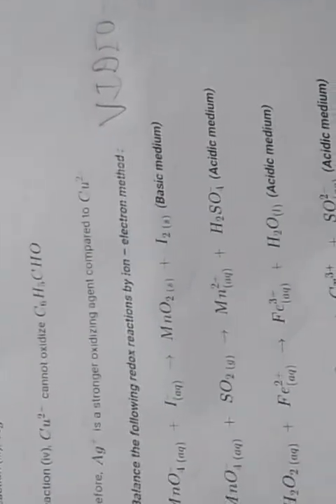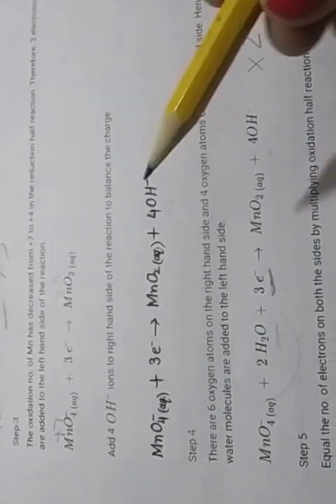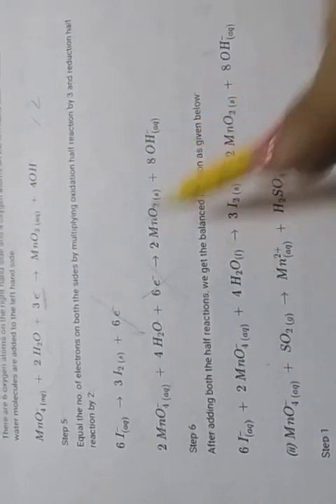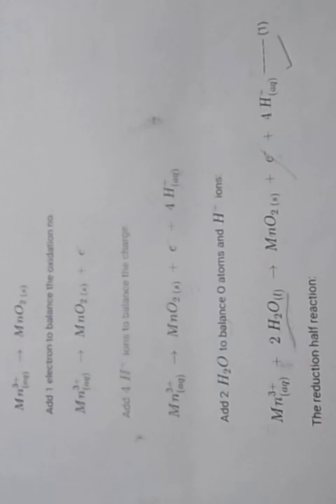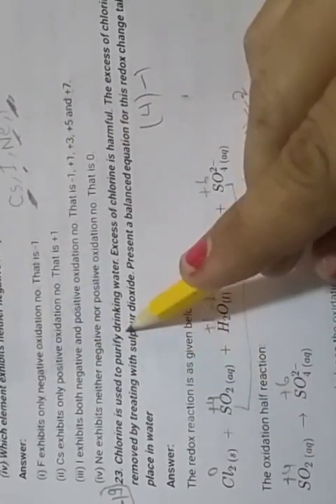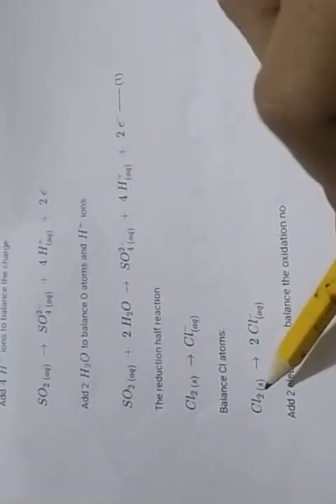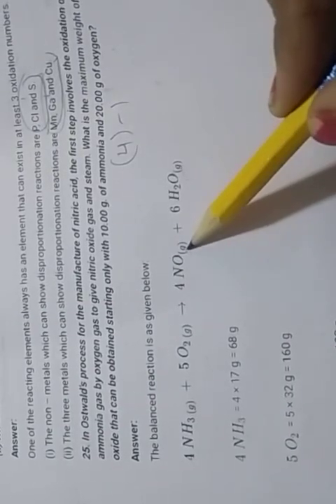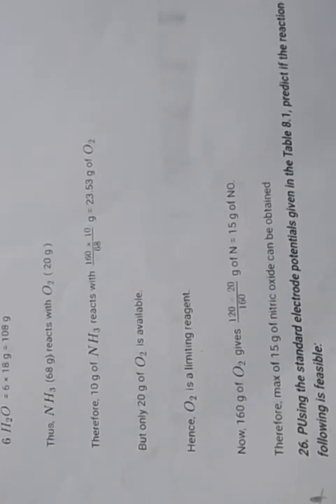Std.11,video-58,chemistry,revision of doubts questions